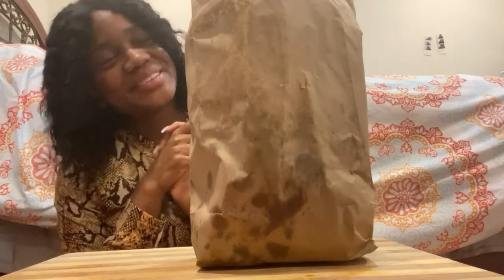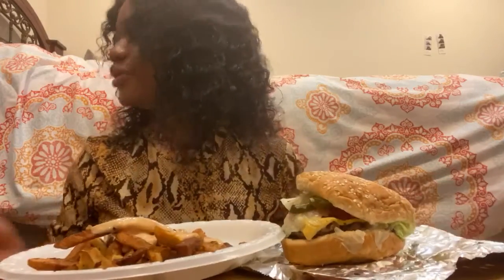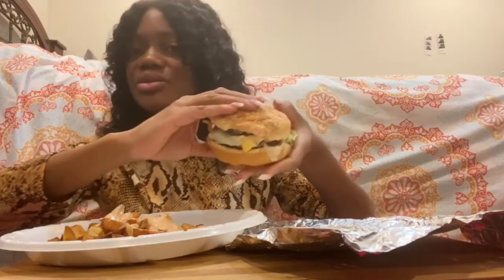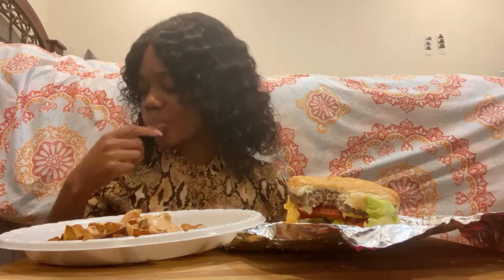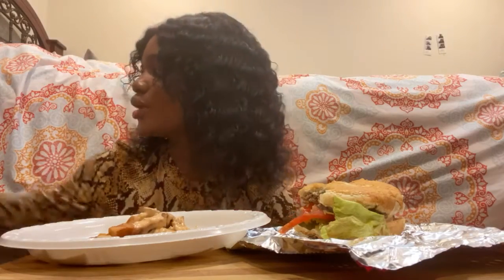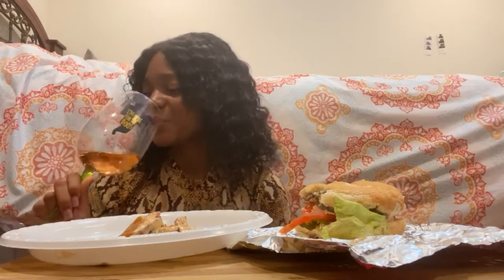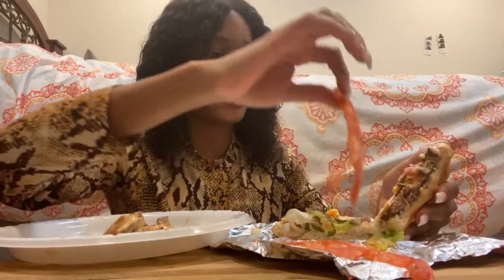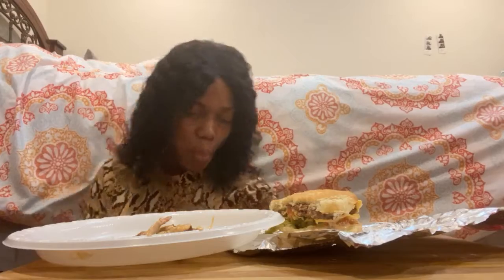Five Guys & Sonoma Cutrer Rosé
Join me as I ramble on with a Five Guys meal.
Little Cheeseburger, Little Cajun Fries, Animal Style Sauce & Sonoma Cutrer Rosé